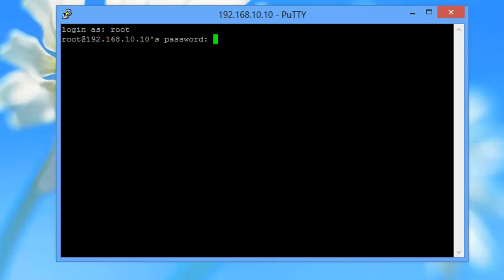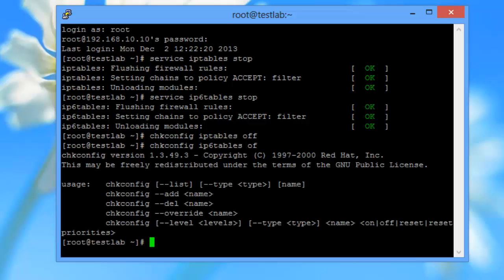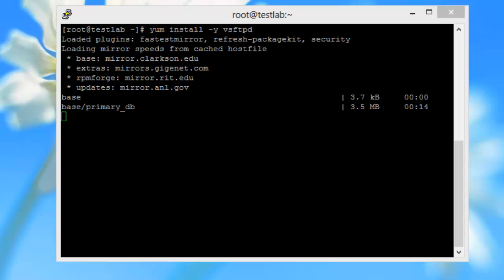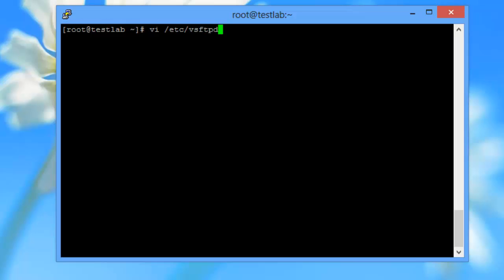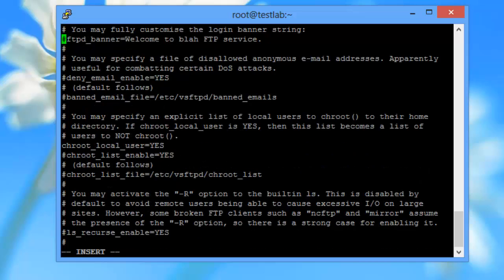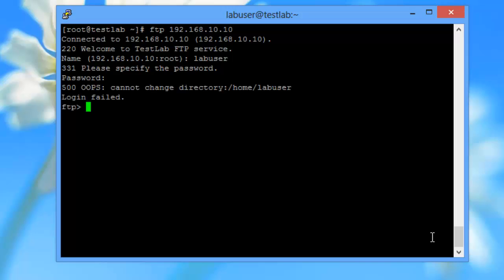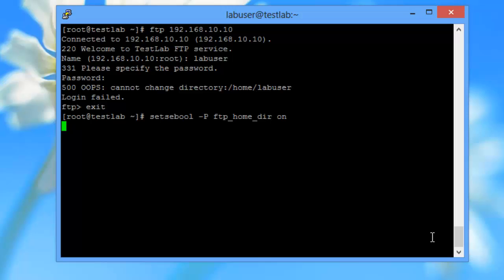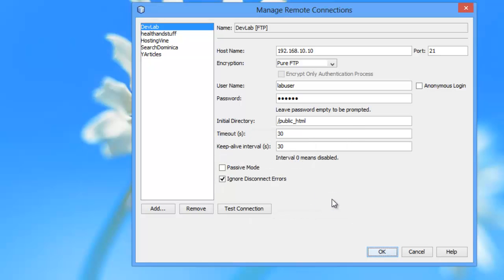Installing FTP On Cent OS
Tutorial on how to Install FTP On Cent OS